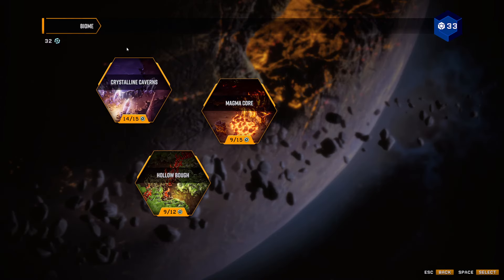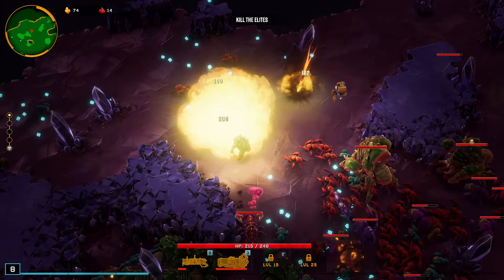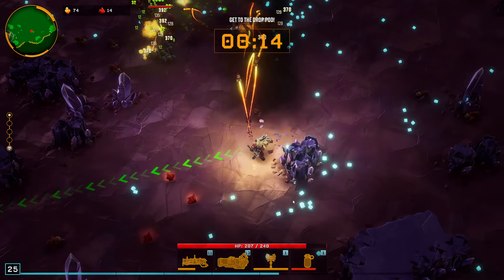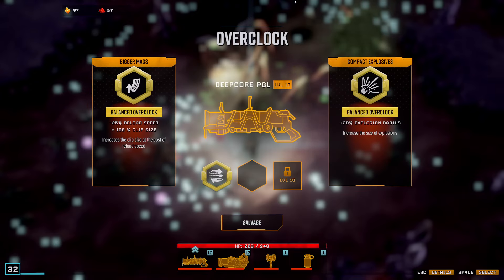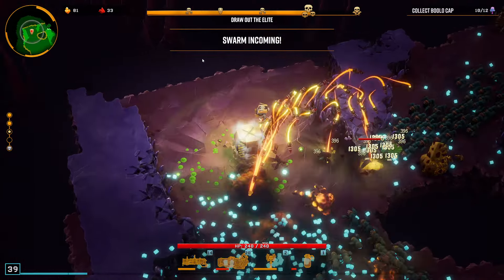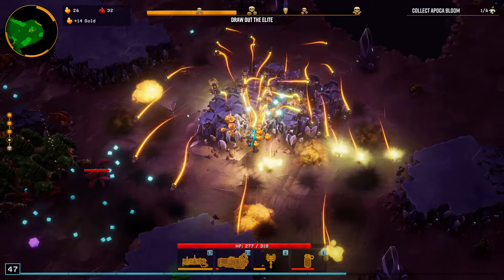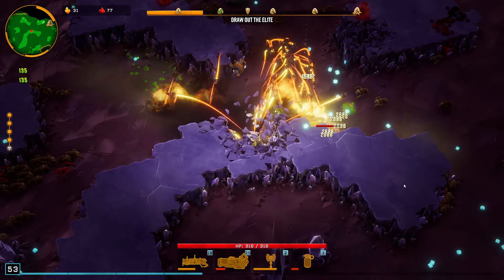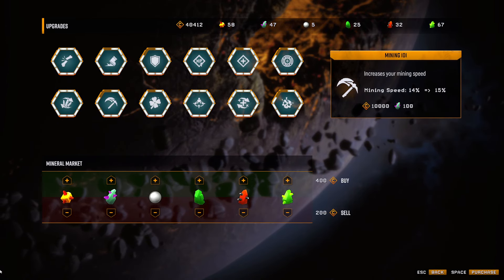BLASTING Hazard 5 With HOMING ROCKETS! | Deep Rock Galactic: Survivor